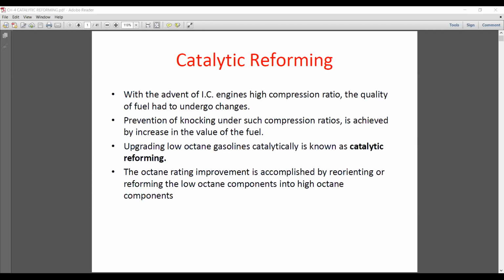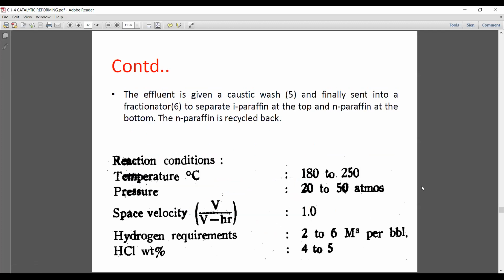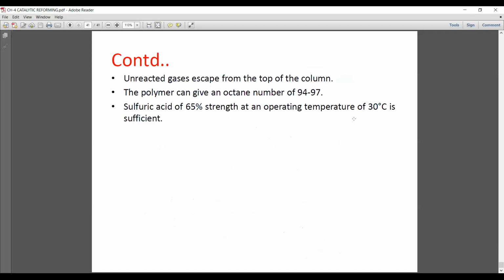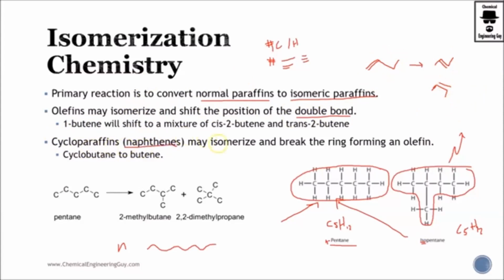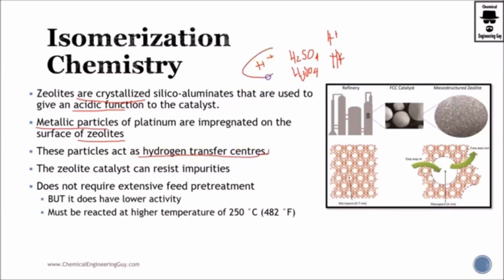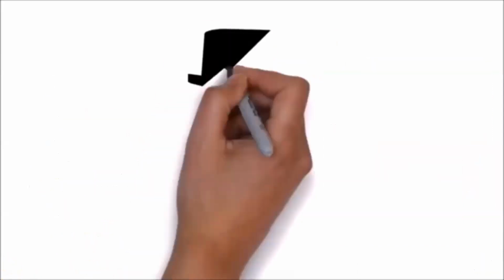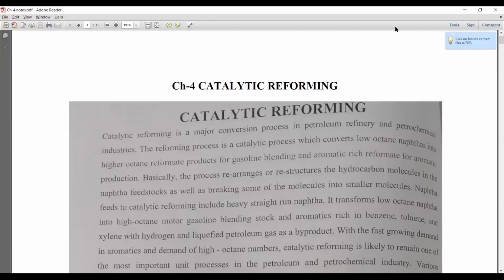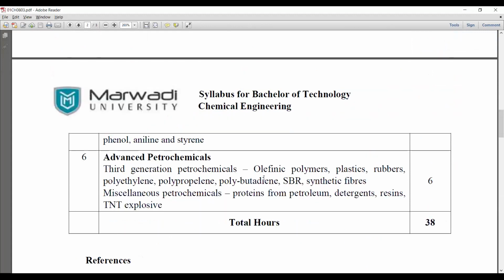PRPC_ Lec 26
Ch-4 Catalytic isomerization and polymerization